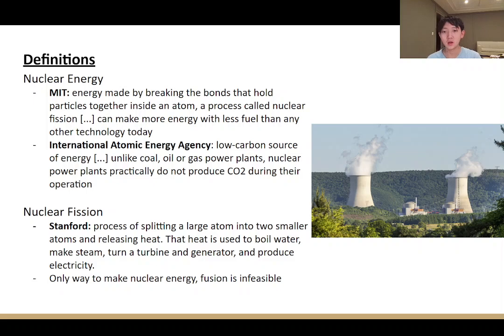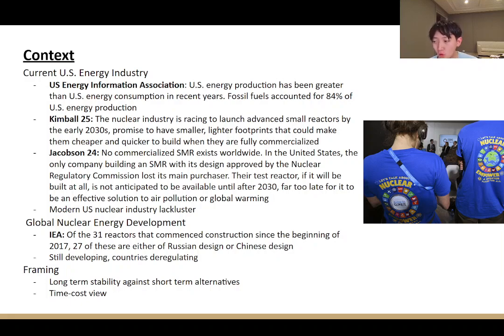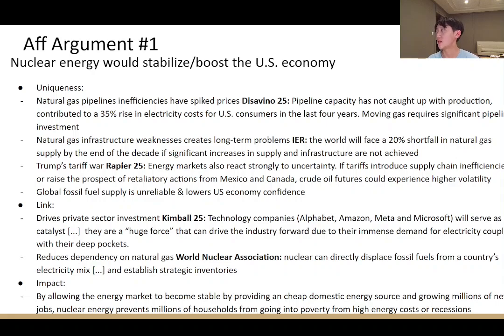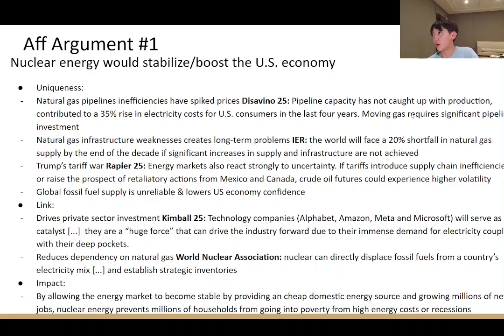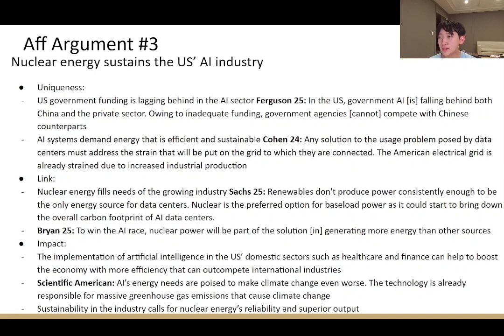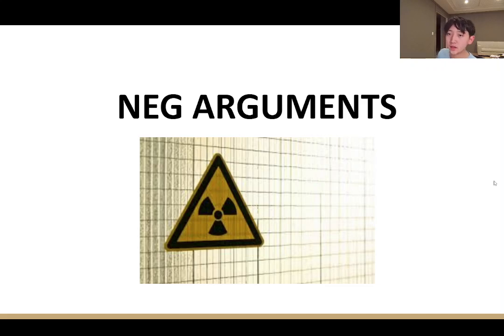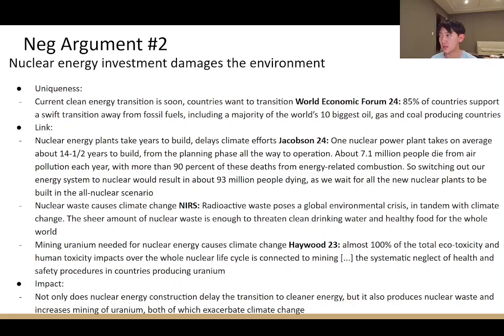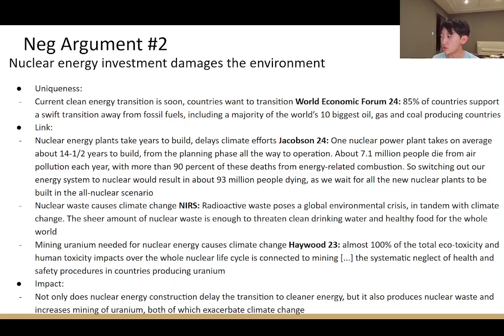April 2025 Public Forum Topic Analysis - Nuclear Energy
Resolved: The United States federal government should substantially increase its investment in domestic nuclear energy.